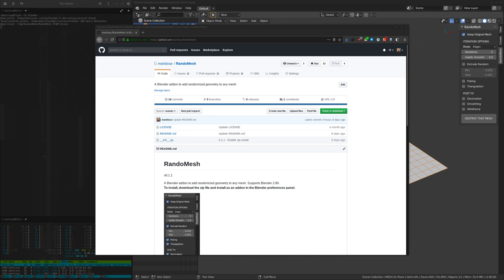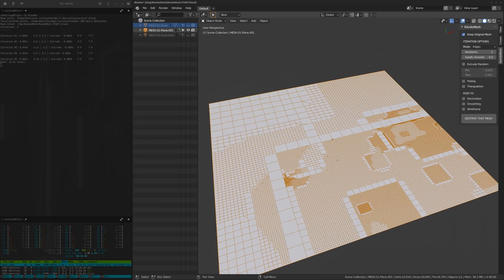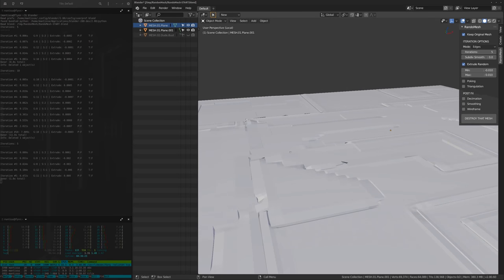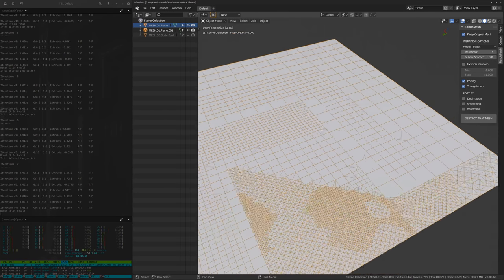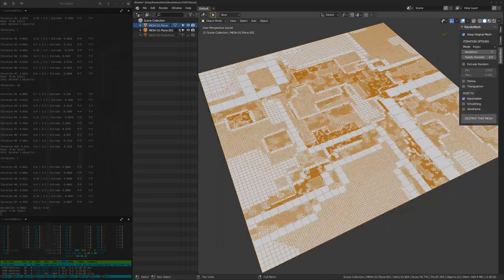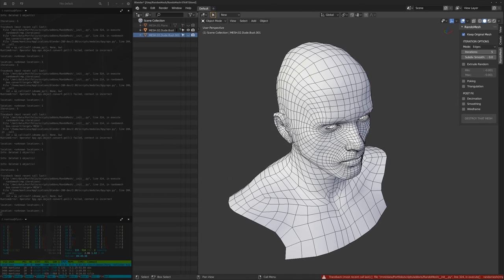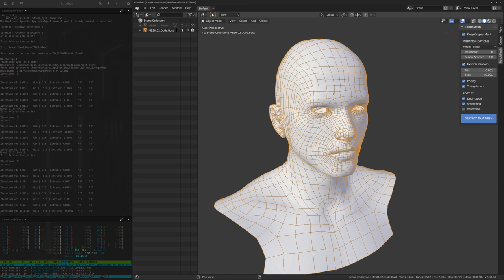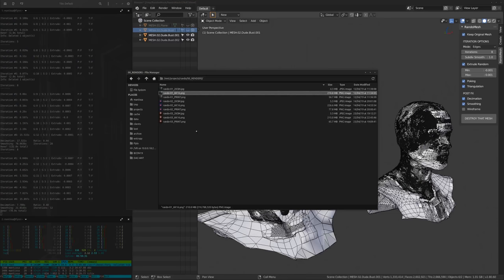RandoMesh 0.1.1 [Blender Add-on]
I've been developing an add-on to speed up my workflow in my free time, you can grab download it for free form GitHub.